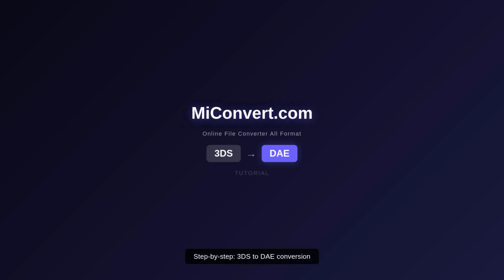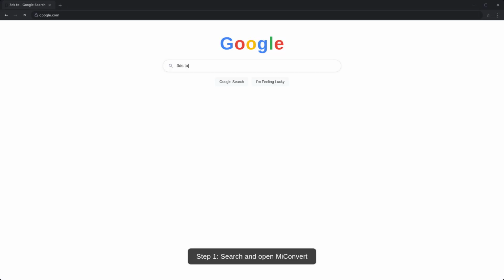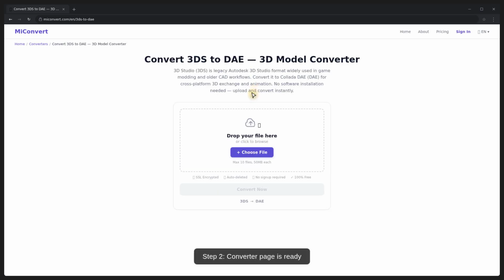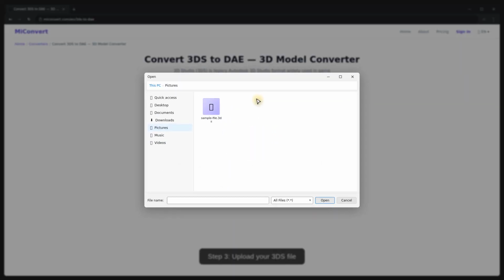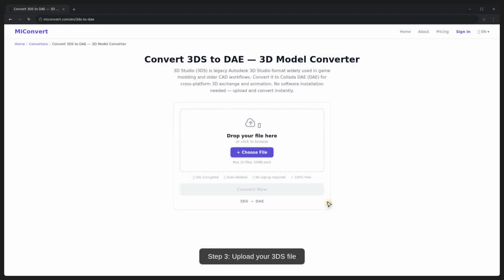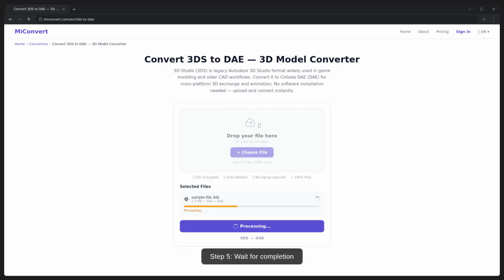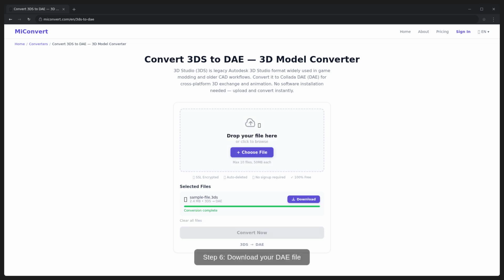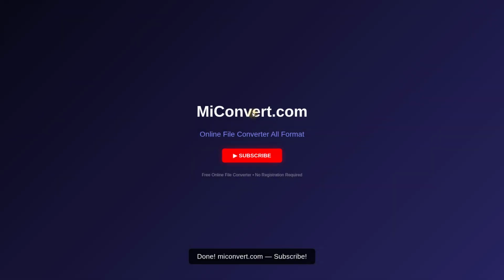Best Free 3DS to DAE Converter — No Installation Needed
Why use MiConvert for 3DS to DAE? It's free, fast, and works in your browser!

✨ Why MiConvert?
• Privacy-first approach
• Lightning-fast conversion